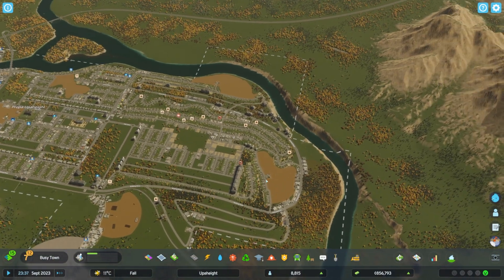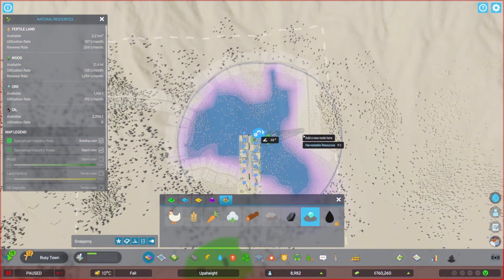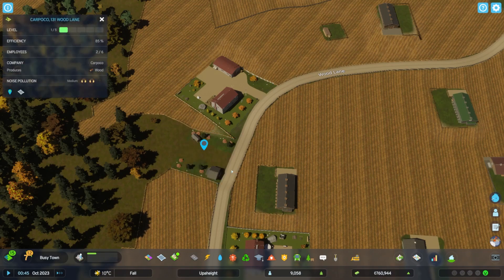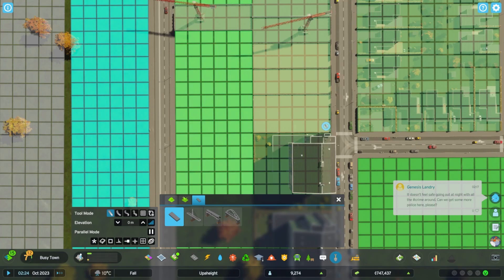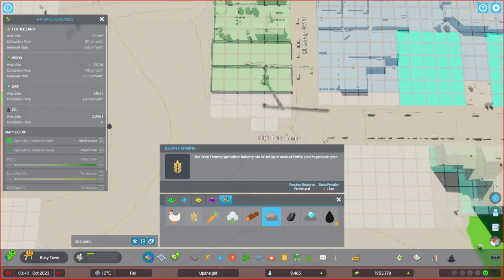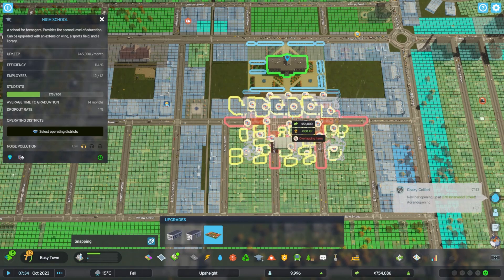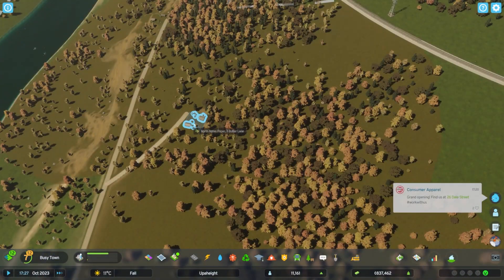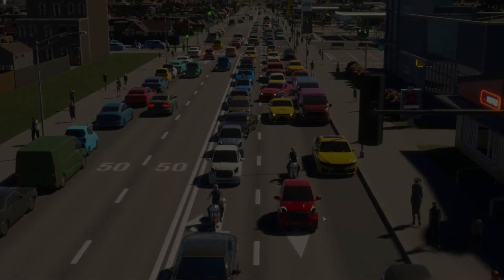Mass Farm Expansion & Back Alley Housing Estates = $$$ | Cities Skylines 2 Gameplay | Ep10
Building new elementary school, exponentially expanding Stone / Livestock / Tree farms & plopping down some new hosing estates.